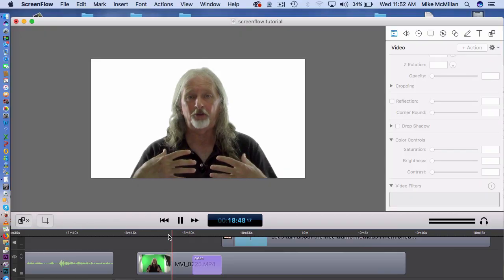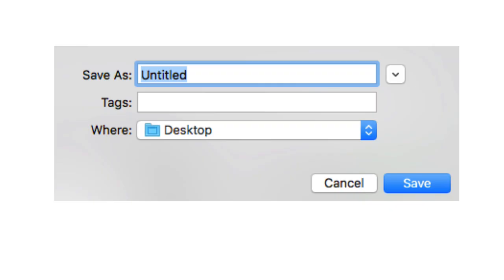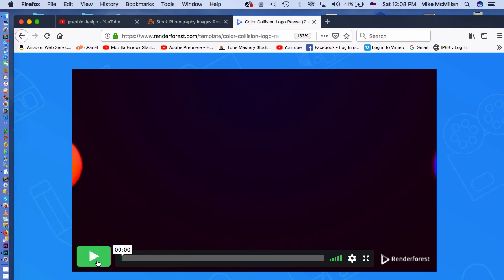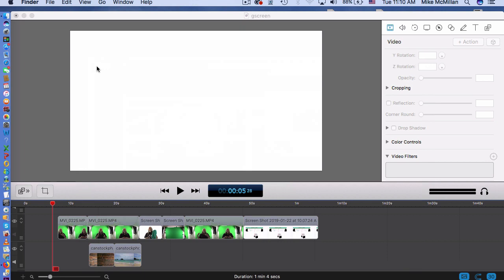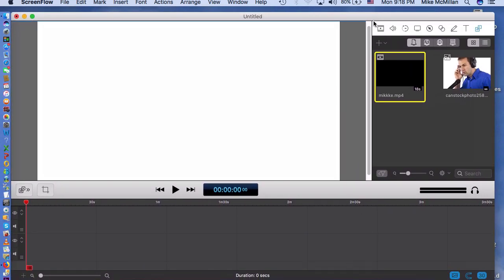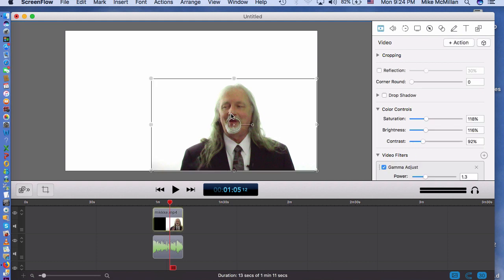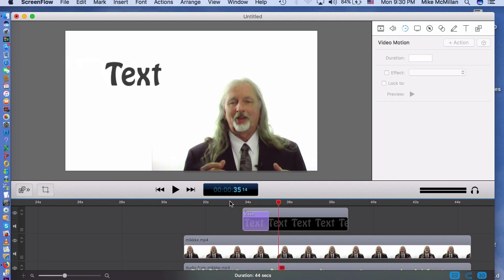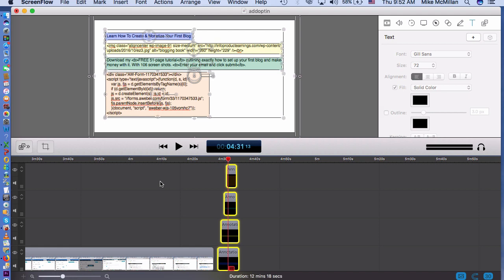Most Complete Screenflow 8 Tutorial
My Complete ScreenFlow 8 tutorial shows you how to do screen recordings and import your video clips to edit the professionally.

I cover 33 ScreenFlow techniques in this video, including all of the features new in ScreenFlow 8.

I cover Interface Themes, Recording & Document Settings, Creating A New Document, Uses For ScreenFlow, Making A Screencast, Starting and Stopping A Recording, Publishing Directly To YouTube, Exporting Your Video, Preventing Audio Clipping, Creating Thumbnail Images,

In this video I have balanced my desire to provide an in-depth training utility with my desire to be as succinct as possible. I realize the video is long, but it is also filled with training you can put to work today. I hope that you find my ScreenFlow 8 training useful.